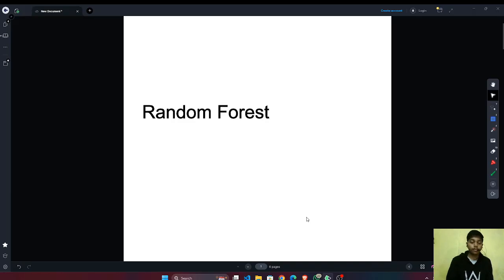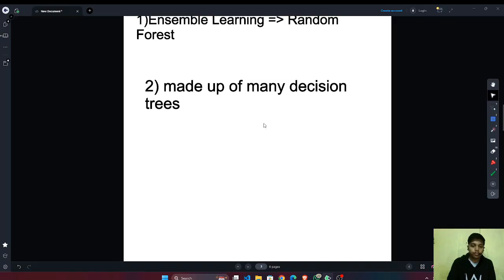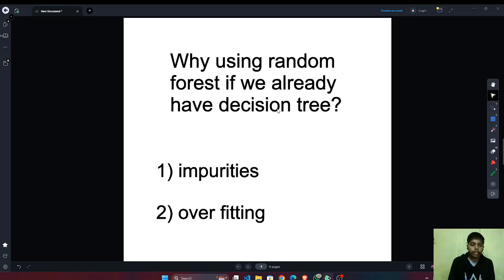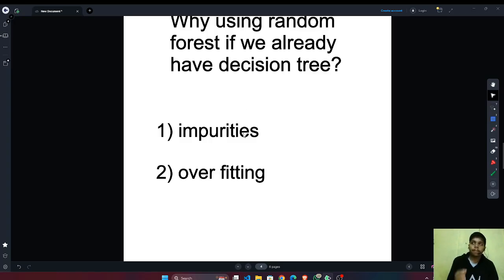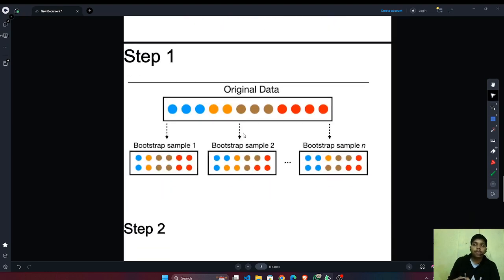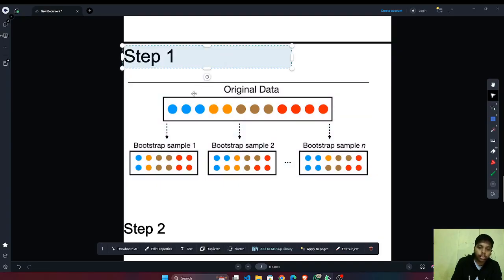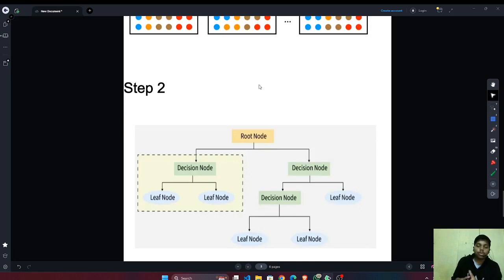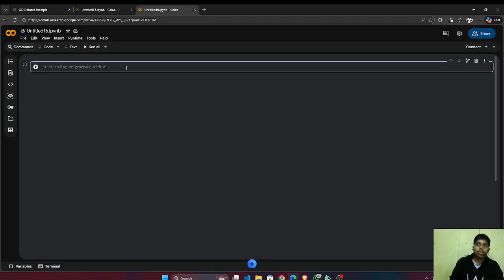Understanding Random Forest in Simple Way